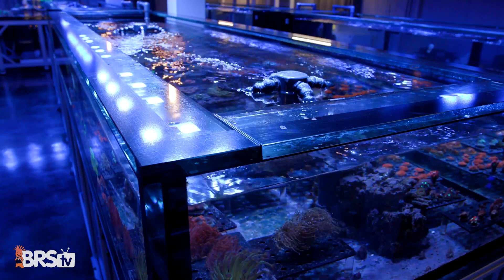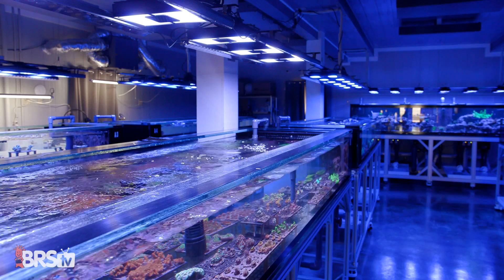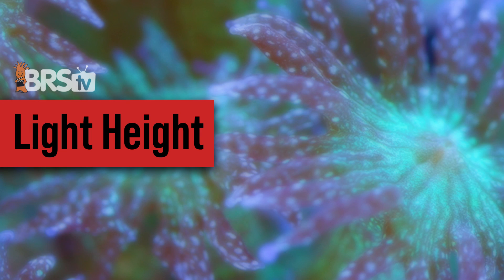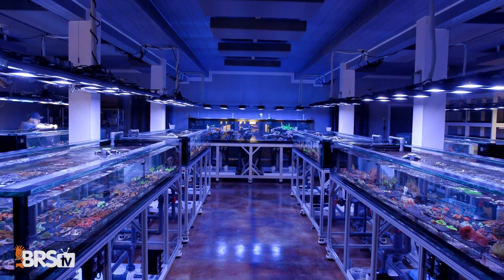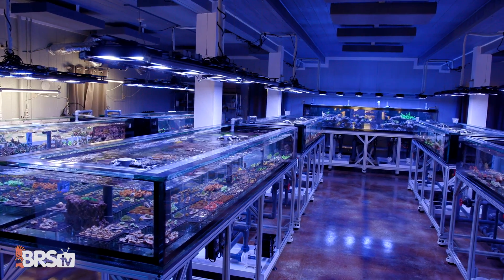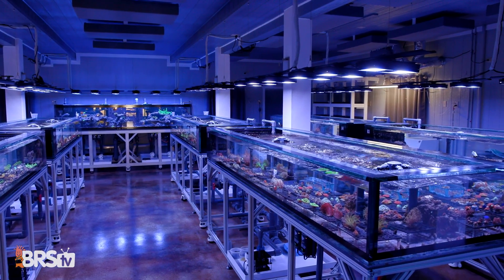8 Ways to Build Your Frag Tank Like a PRO!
Give your coral frags the ultimate grow out system! Than from Tidal Gardens is back with Ryan in the BRStv studio to share his tips and tricks for building out the perfect frag tank. They're covering everything from tank height to saltwater fish choices, so you won't want to miss this one! Have a tip you want the community to consider?

00:00 Introduction
00:19 Euro Brace
07:24 Optimal Tank Height
12:07 Light Height
16:48 Fish Choices
29:02 Single vs. Multi Level
35:08 Tub vs. Glass
39:05 Optimal Size
44:57 Peninsula Style